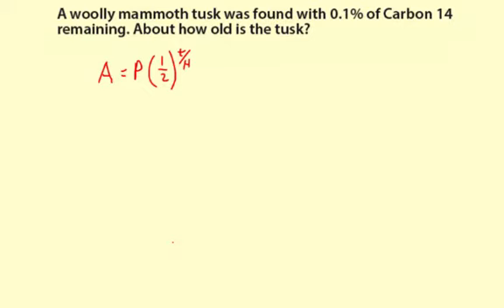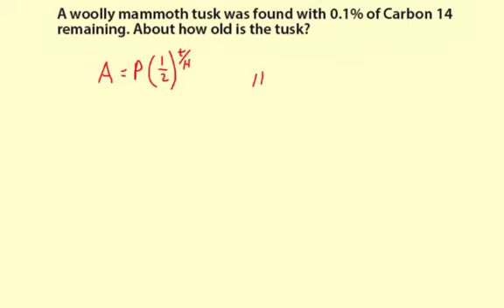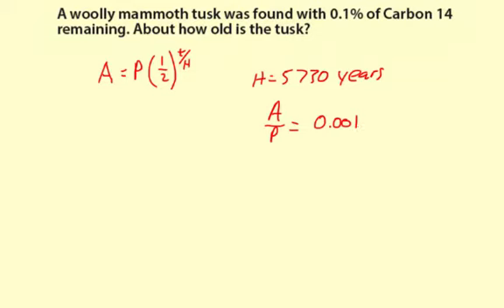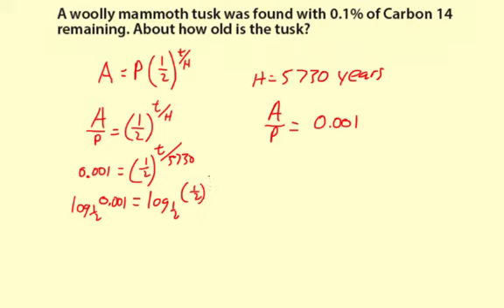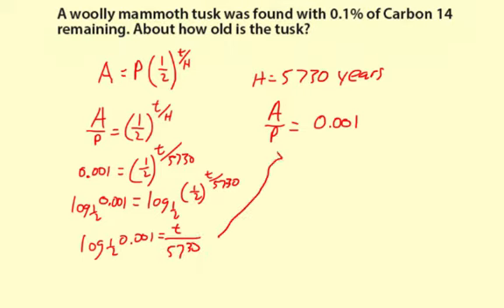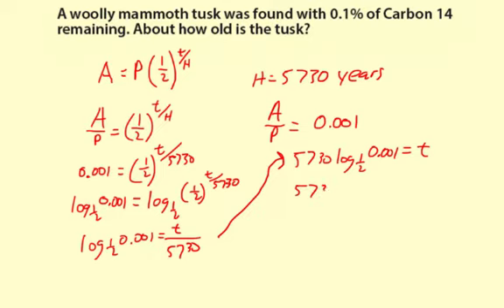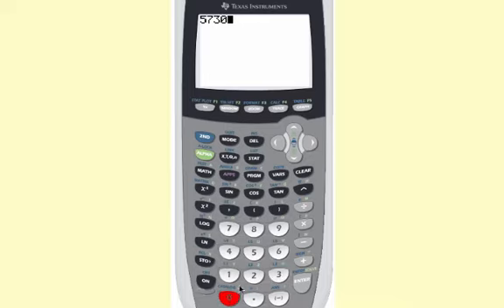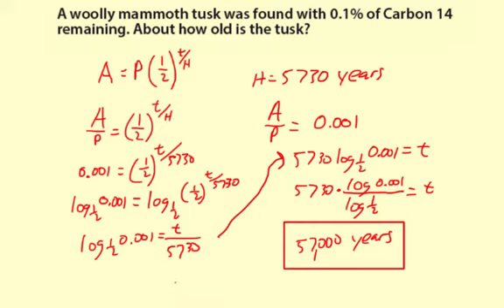43radioactiveDecay01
Calculate the age of a tusk using carbon dating